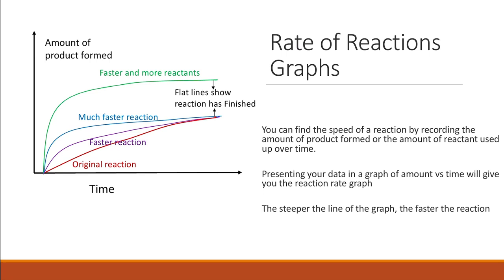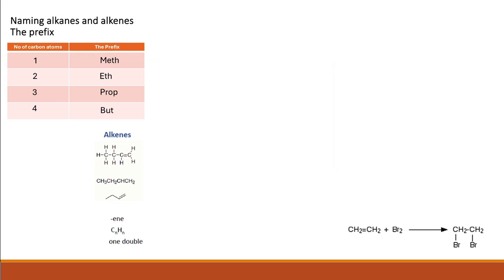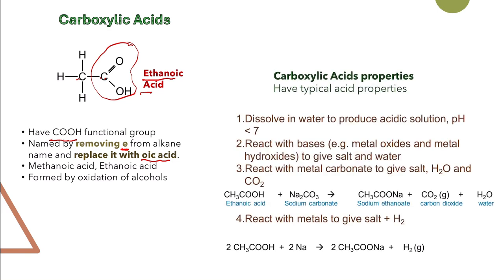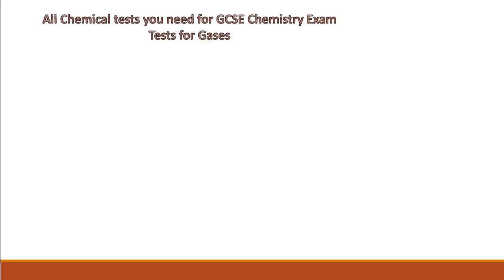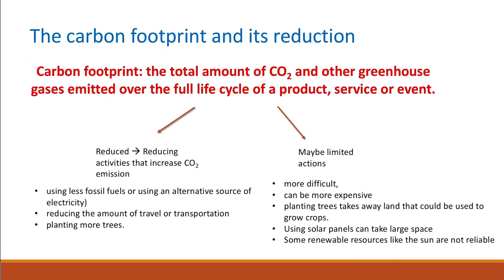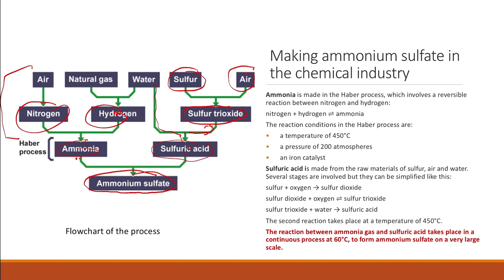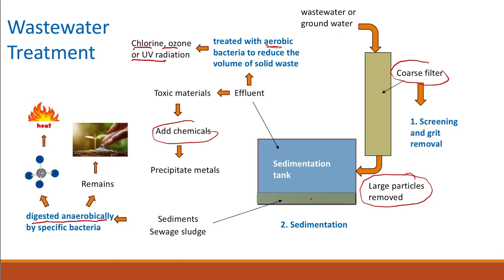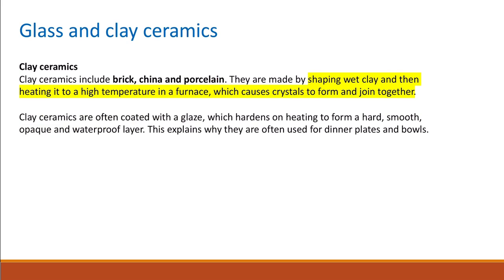Paper 2 revision AQA GCSE Chemistry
A quick and comprehensive revision of all content of paper 2 AQA GCSE Chemistry.